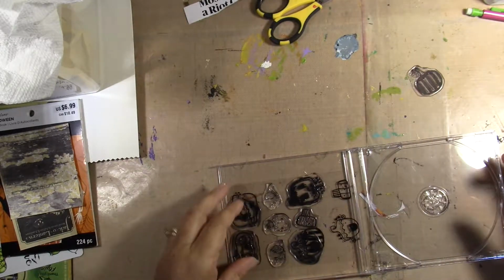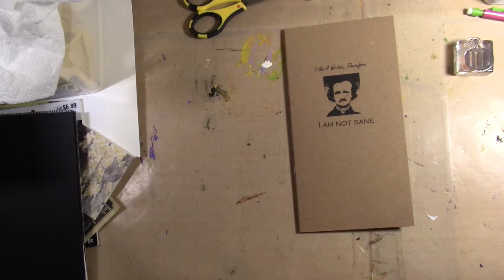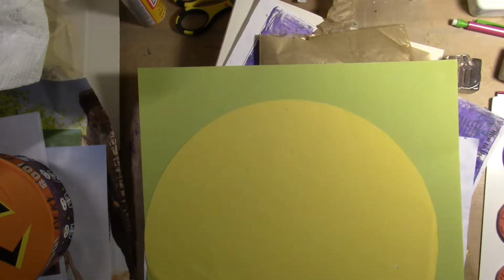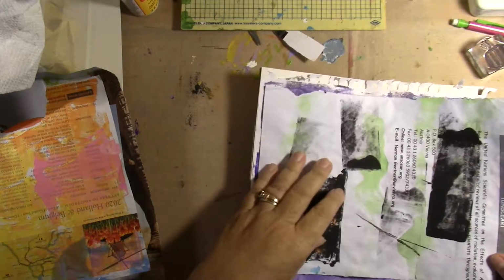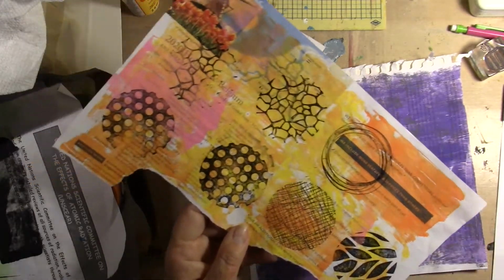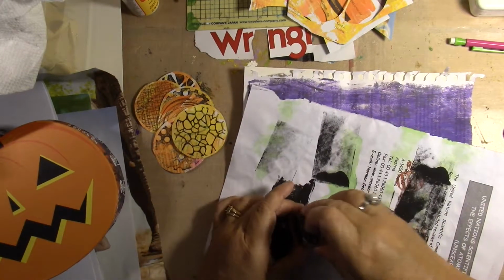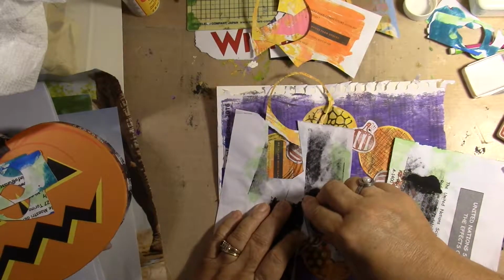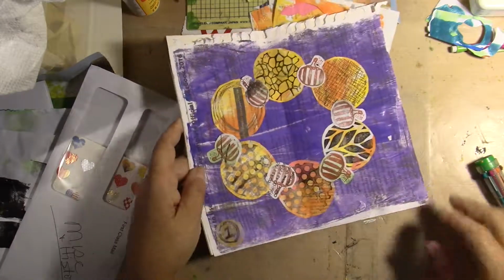Inktober in my Travelers Notebook Process Video, Ep 1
Good Morning:

So, I've been saying I was going to use the Inktober prompts and journal in my normal fashion, and yes, I will be doing this.  However, today I made the prompt in Ink, the prompt is Ring.  I chose to make a ring of round things.